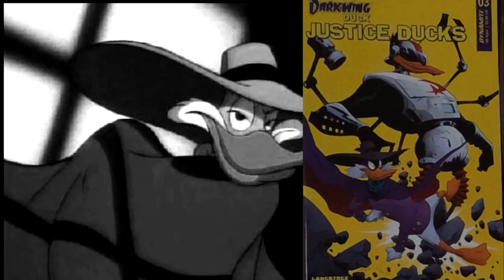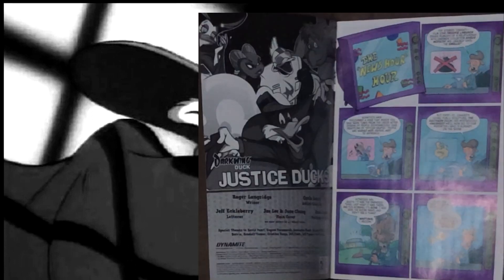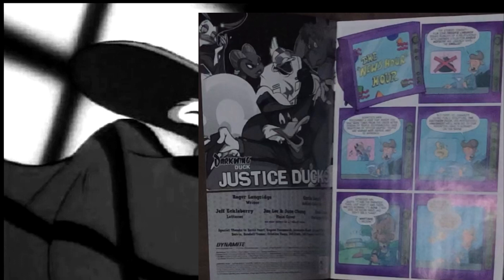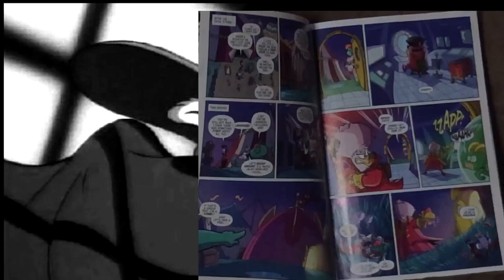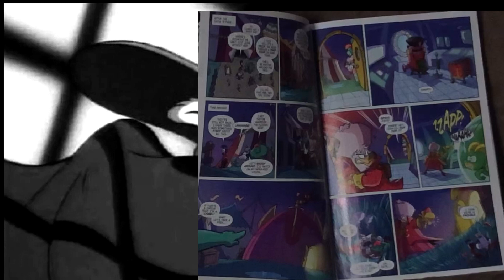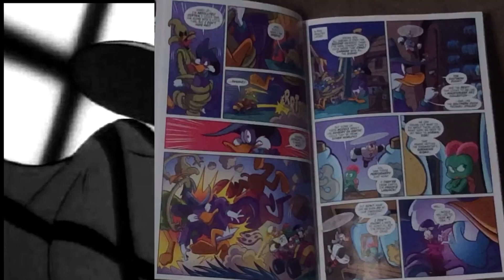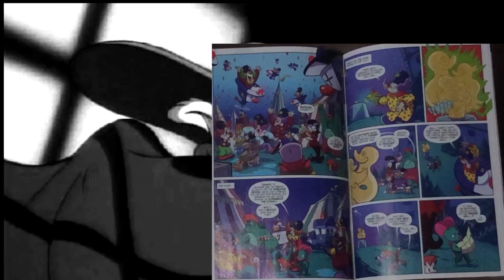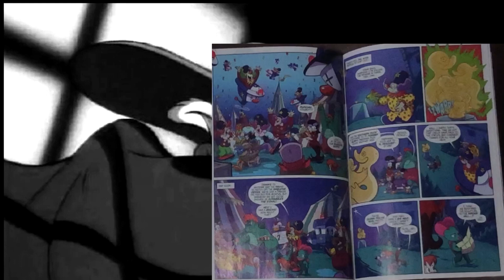Justice Ducks Issue 3 Review